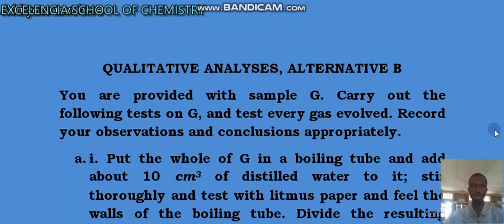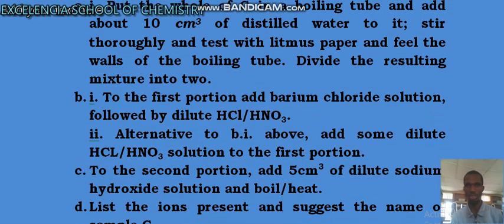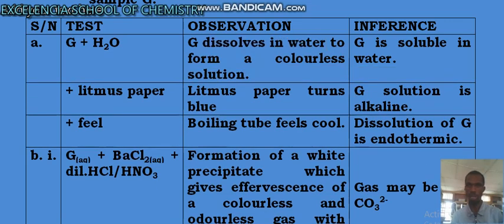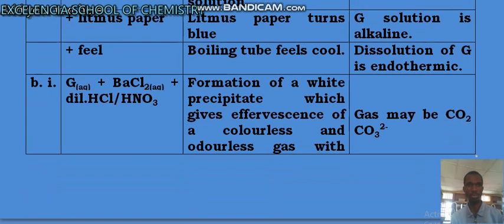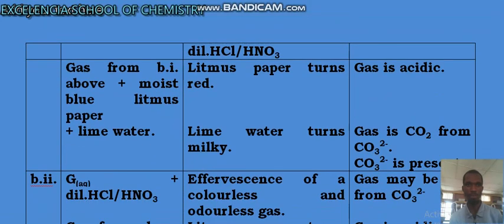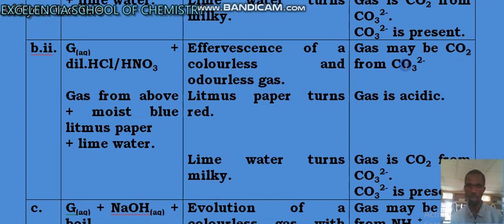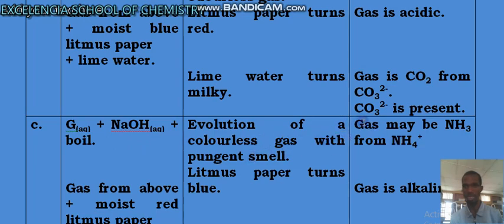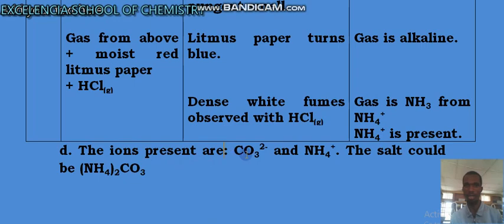2023 WASSCE/WAEC ALTERNATIVE B, QUALITATIVE ANALYSIS, CHEMISTRY PRACTICAL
A concise but comprehensive discussion of 2023 WASSCE/WAEC Alternative B Chemistry practicals.